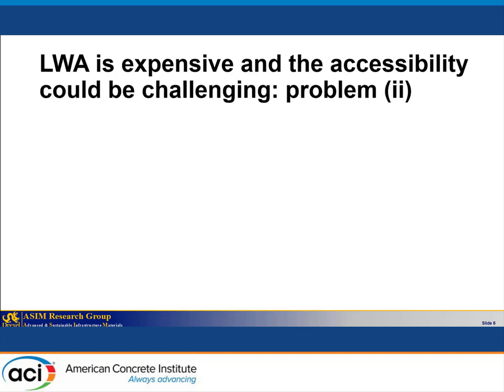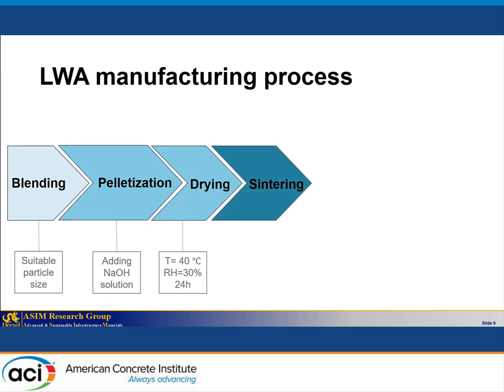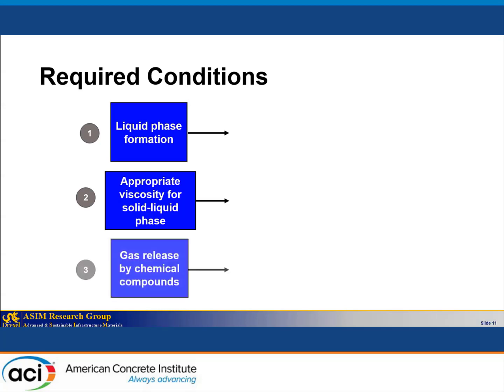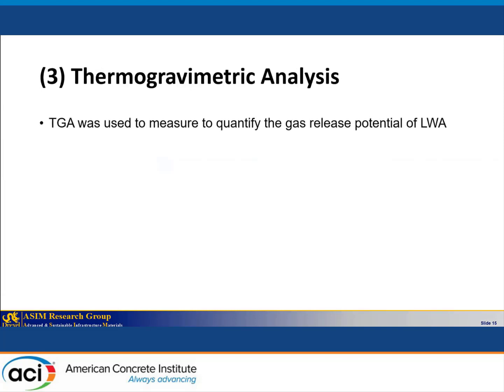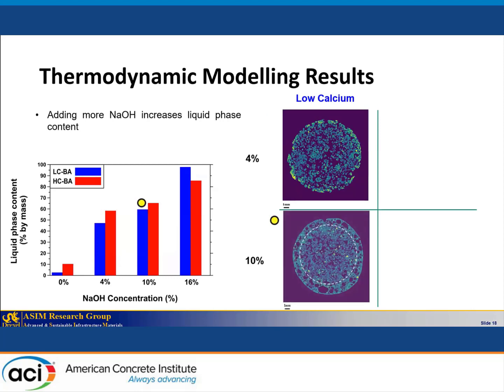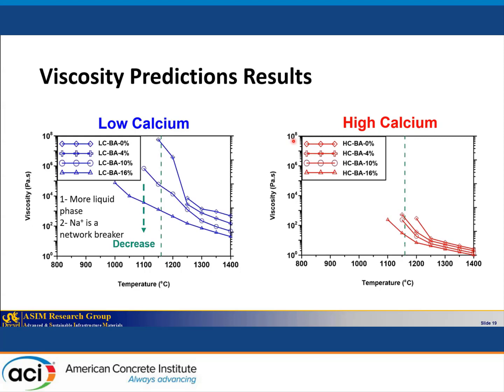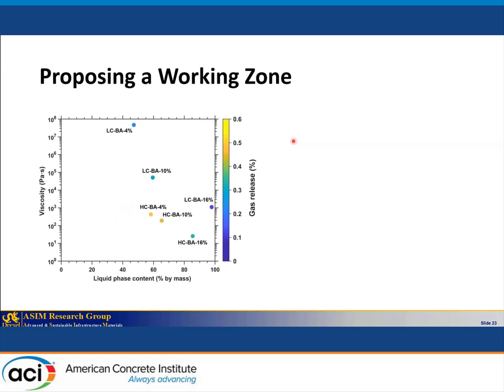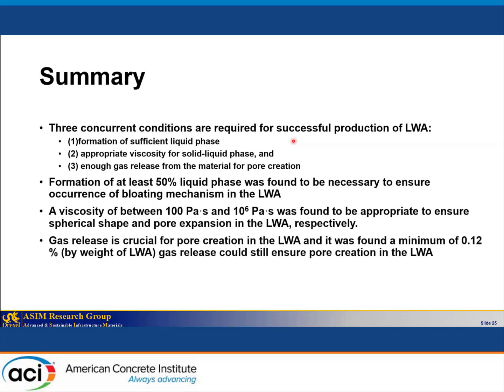A Thermodynamics-based Framework Production of Porous Lightweight Aggregate (LWA) from (W-CCA)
Presented by Mohammad Balapour, Drexel University